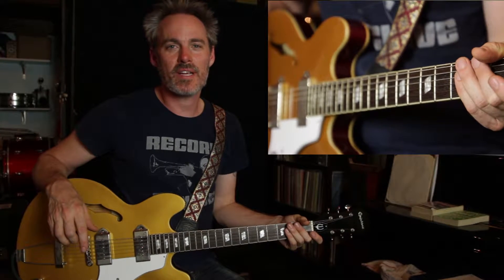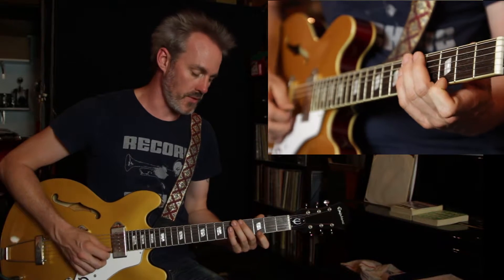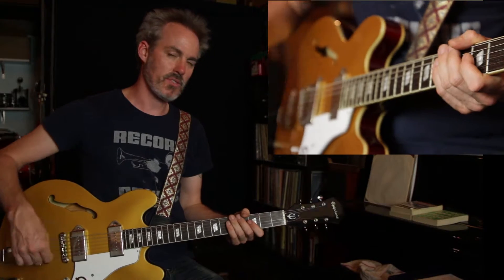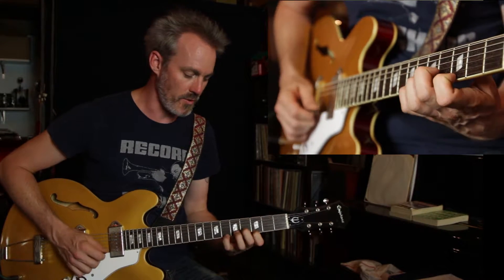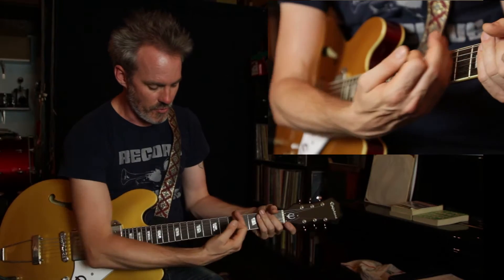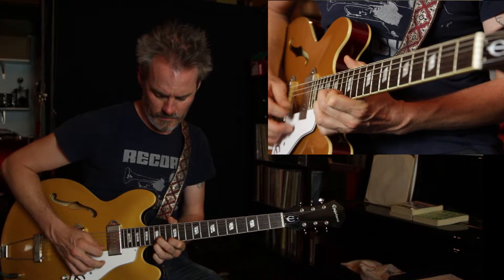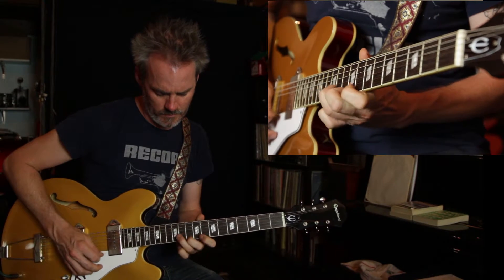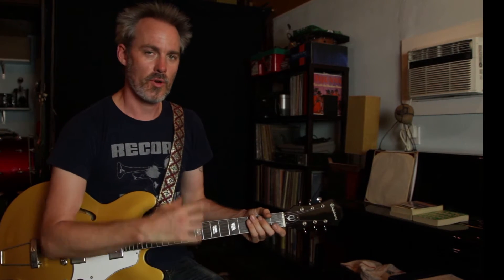Pentatonic Patterns - Branch Out Guitar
Use some easy patterns to get more out of the pentatonic scale!